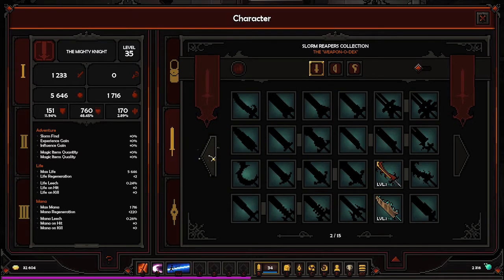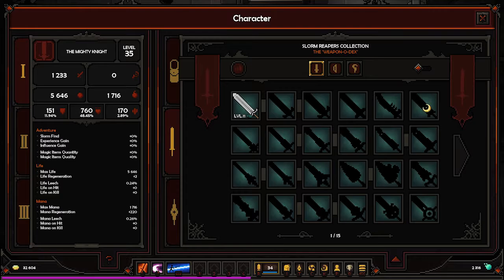The Slormancer - Before update #6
Hello everyone.
I wanted to give quick update what i have been up to in the Slormancer before next content patch drops. Min-maxing my characters and almost done lvling my knight. Want to get some stuff done before update patch.